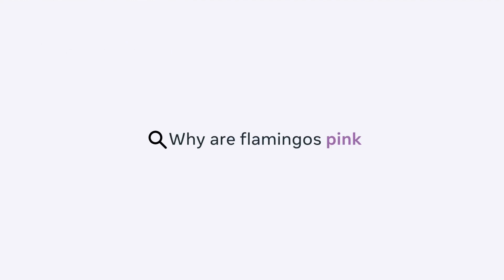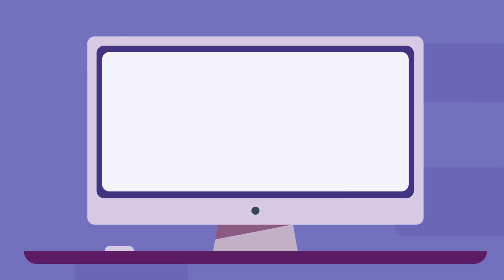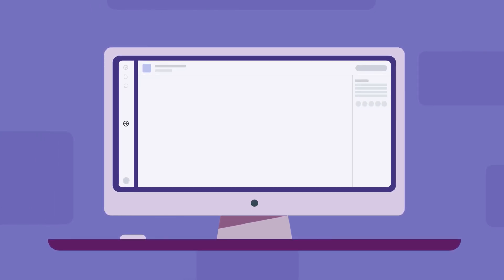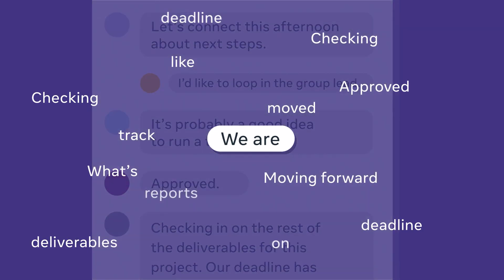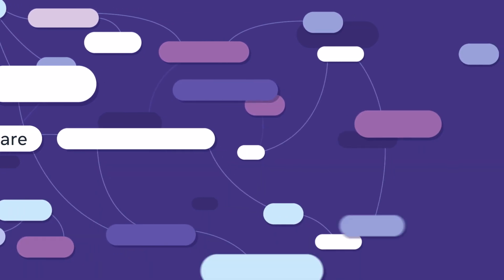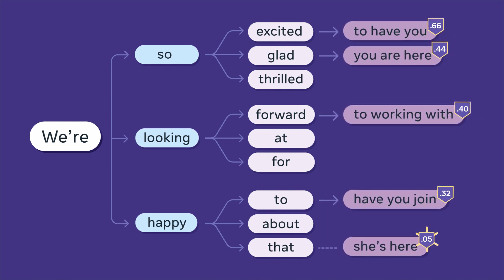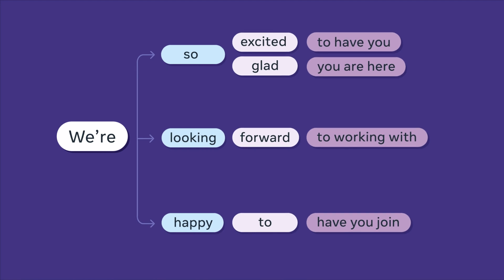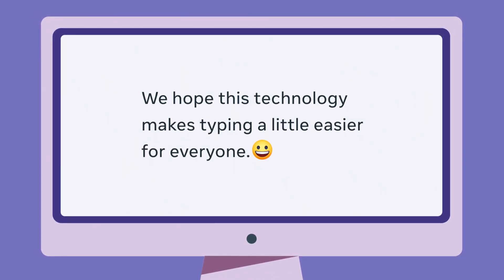How does AI learn to finish your sentences? Learn about Smart Compose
How does AI learn to say what you mean?
AI systems can help you complete entire sentences that are specific to your conversation — as you’re typing. Check out this behind-the-scenes look at how AI learns to finish your sentences and read more about it on the Facebook AI Blog